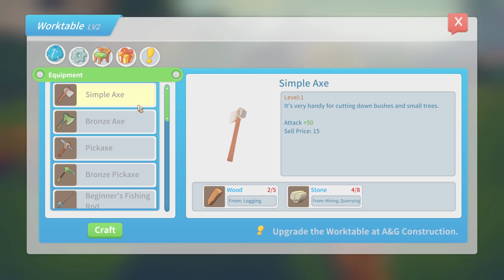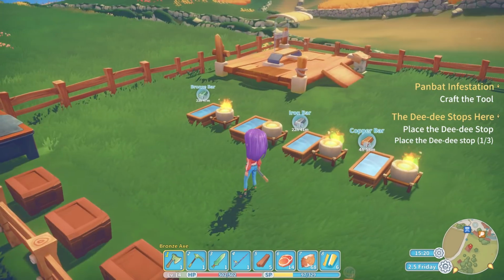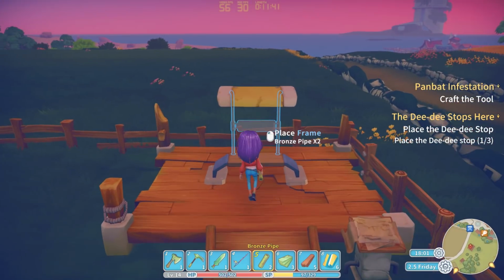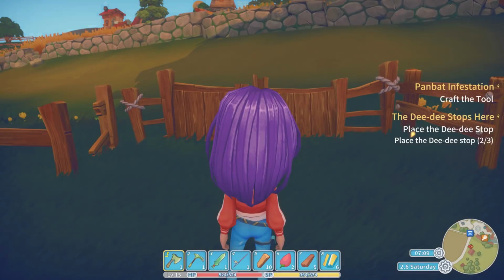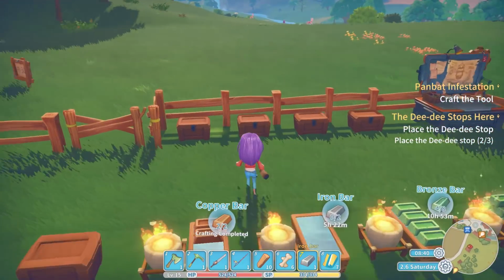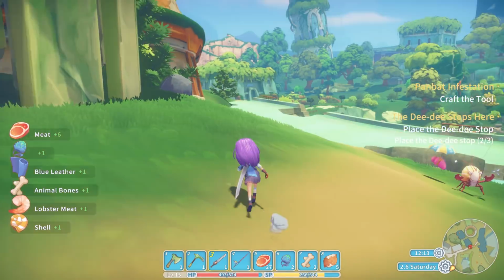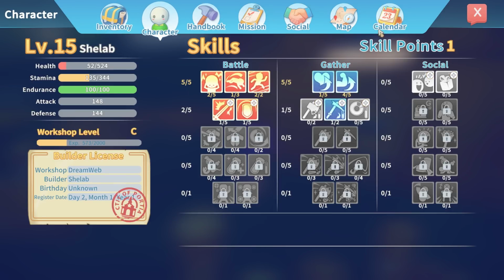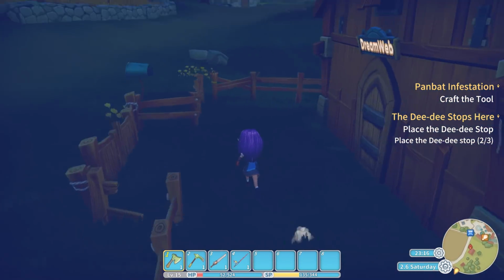A New Outfit! - My Time at Portia (Alpha 3.0) – Part 16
Welcome back to My Time at Portia! In this episode we reach level 15, which means a new outfit and access to iron weapons!

My thanks to Pathea for the free game key

Time for a new start? Then join us as we go to Portia to take over an abandoned workshop and start a new life of mining and building!

From the makers of Planet Explorers, My Time At Portia is a Harvest Moon themed building/social game with plenty of charm and cuteness!